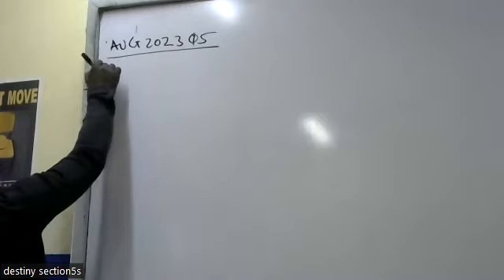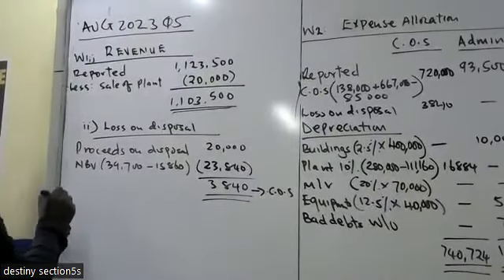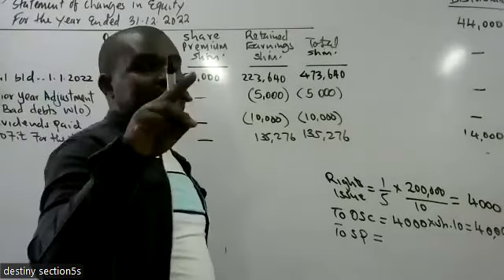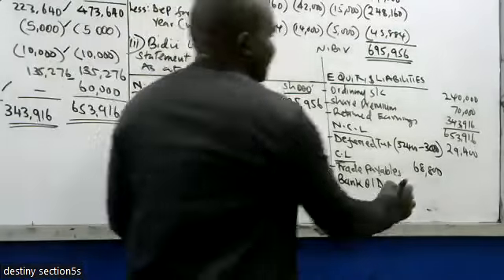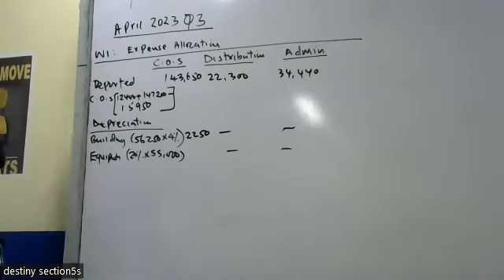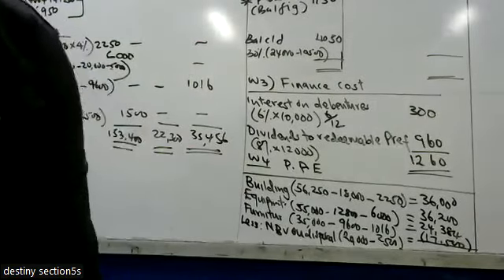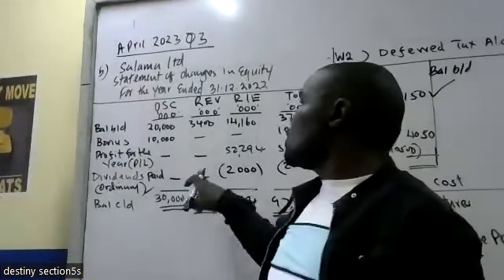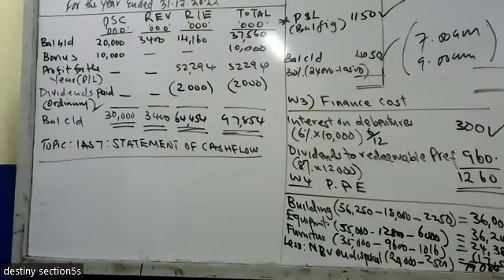FRA PUBLISHED IAS 1